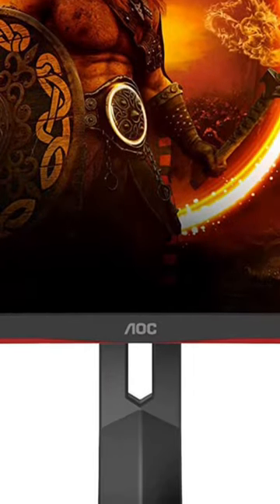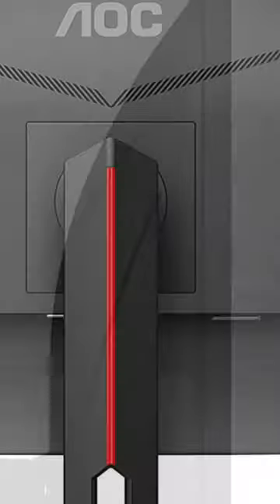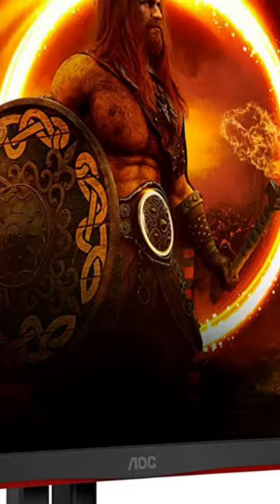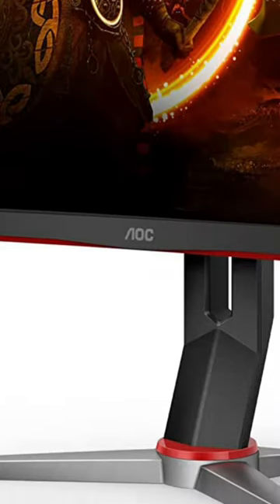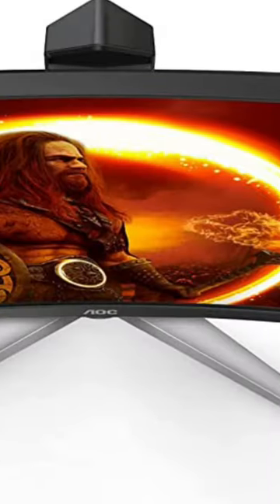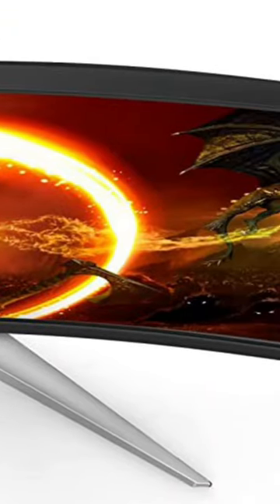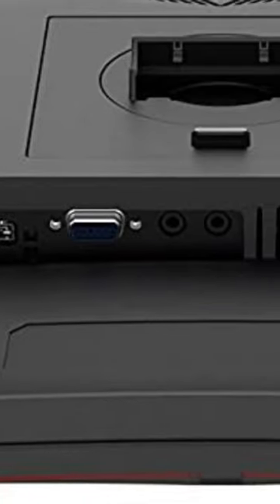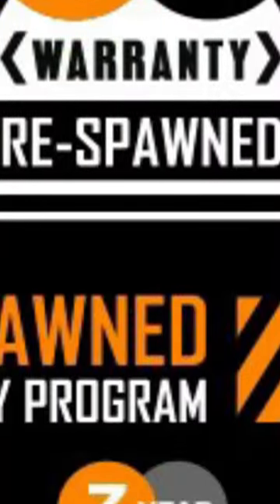AOC CQ27G2 27" Super Curved Frameless Gaming Monitor QHD 2K, 1500R VA, 1ms, 144Hz, FreeSync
Today’s Deal For India

Today’s Deal For United States

AOC CQ27G2 27" Super Curved Frameless Gaming Monitor QHD 2K, 1500R VA, 1ms, 144Hz, FreeSync, Height adjustable, 3-Yr Zero Dead Pixel

This curved gaming monitor by AOC has it all: a cool design with slim bezels, a large and sharp display panel with stellar picture quality, and solid gaming performance. The latter comes courtesy of onboard AMD FreeSync Premium tech.
Thanks to a sharp VA display panel with excellent contrast capabilities, the monitor affords an edge over opponents. The highly adjustable stand makes it a good choice for most gamers, from those who sit bolt upright to the slouchers.